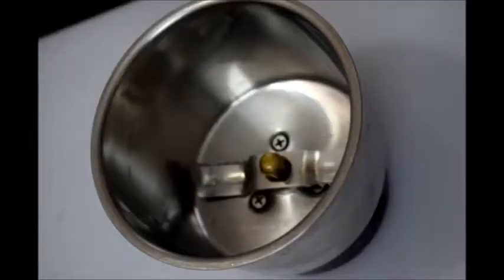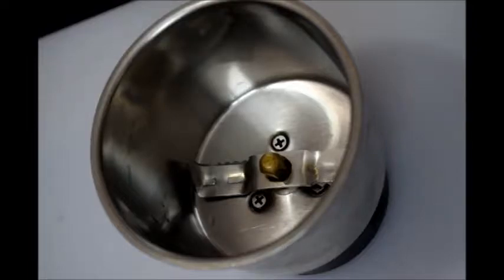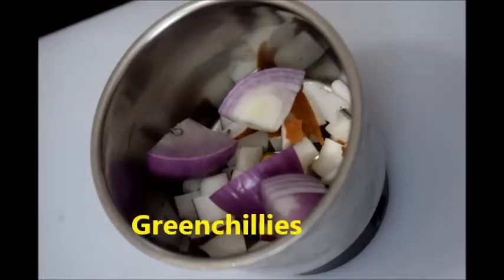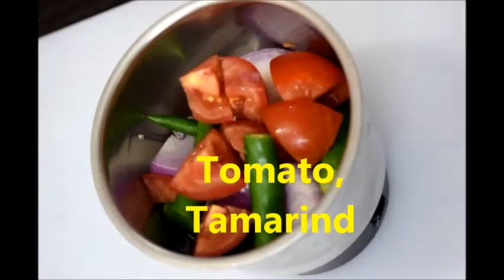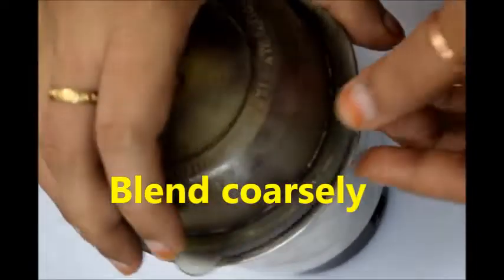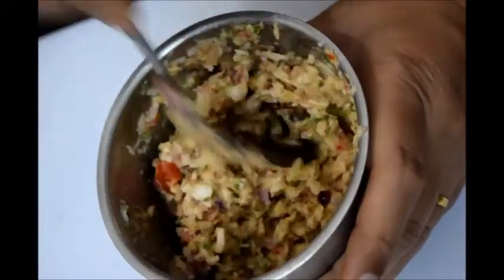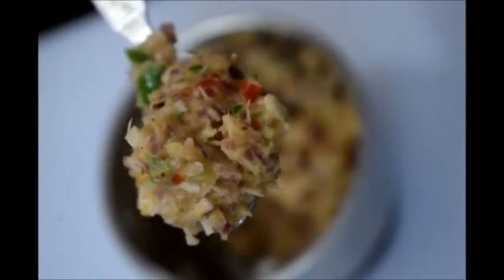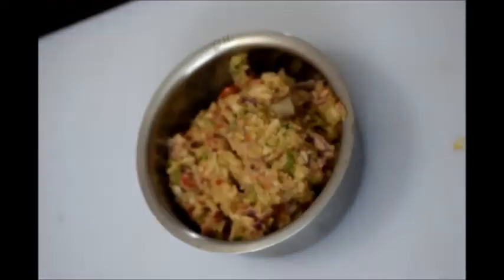Homemade Spicy Tasty RawCoconut Chutney||Greenchilli-Coconut-Tomato Pachadi||Pachikaram For Chapati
Hi Friends,
Welcome to  Laxmi Youtube Channel

Rawcoconut chutney\pachikobbarikaram
u need:
fresh coconut
onion
tomato
tamarind
salt
put all the ingredients into the blender and blend coarsely without adding water.serve with chapati,rice.